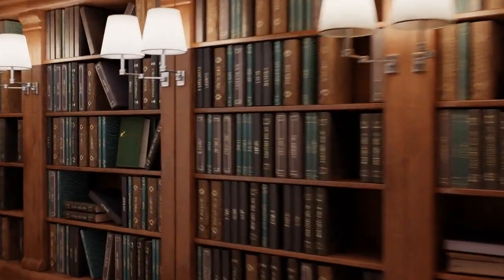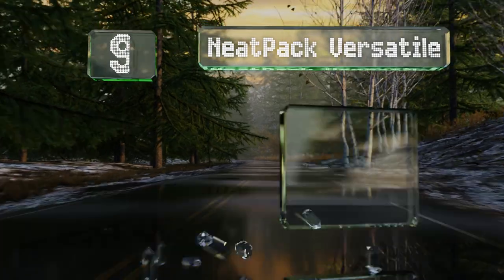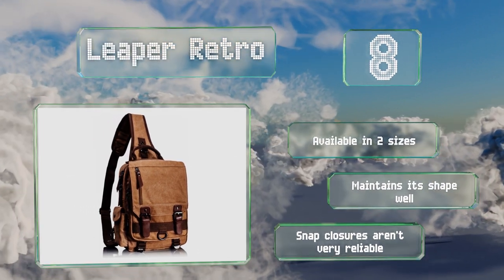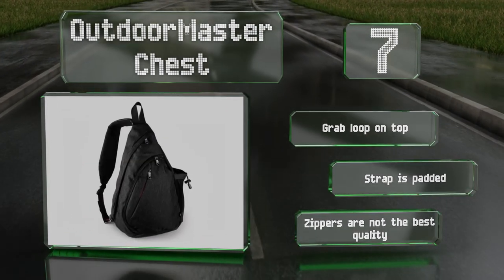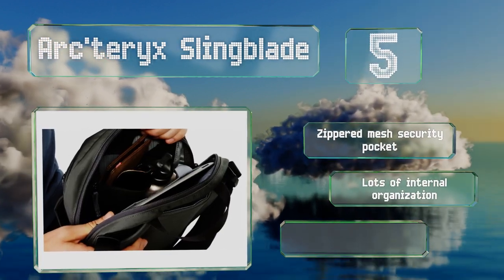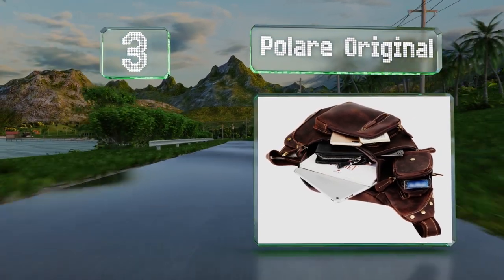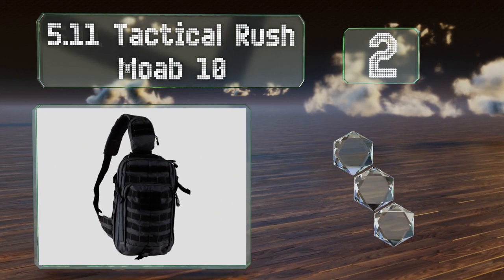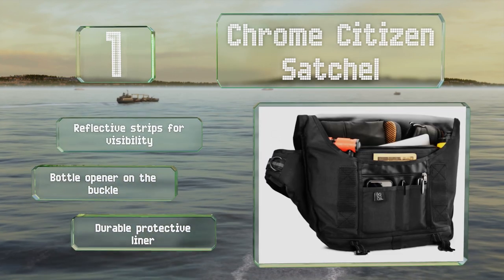10 Best Men's Sling Bags 2020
Our complete review, including our selection for the year's best men's sling bag, is exclusively available on Ezvid Wiki.

Men's sling bags included in this wiki include the 5.11 tactical rush moab 10, arc'teryx slingblade, polare original, neatpack versatile, leaper retro, outdoormaster chest, chrome citizen satchel, waterfly packable, osprey daylite, and incase reform.

Men's sling bags are also commonly known as sling backpacks.